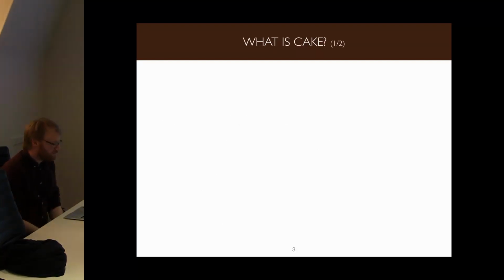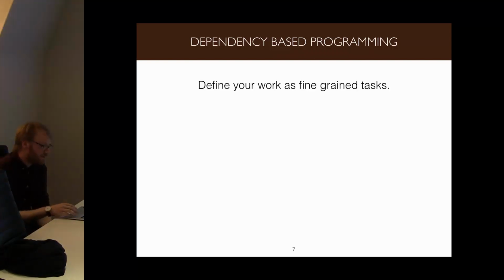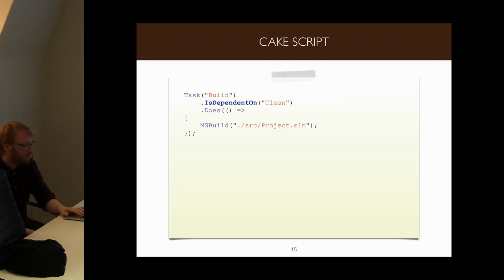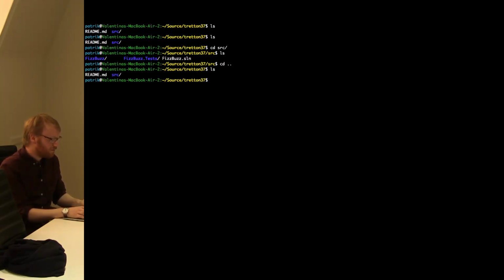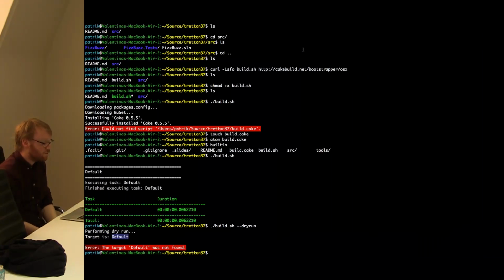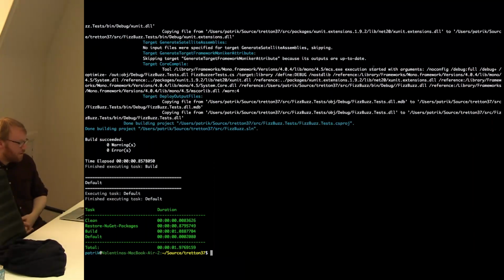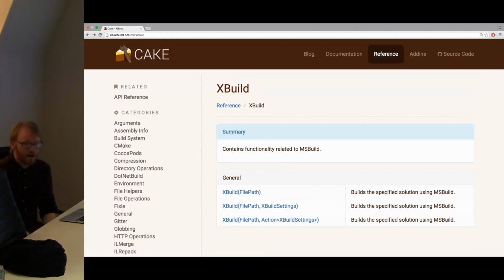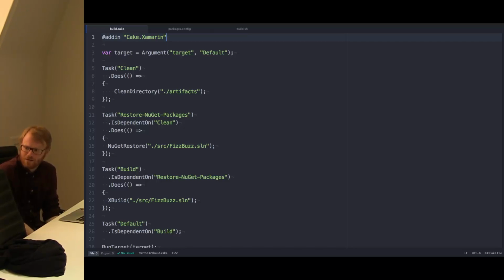Patrik Svensson – It's Not a Party Without Cake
Patrik Svensson discusses dependency-based programming as the "programming cake."
Dive deeper at tretton37.com.